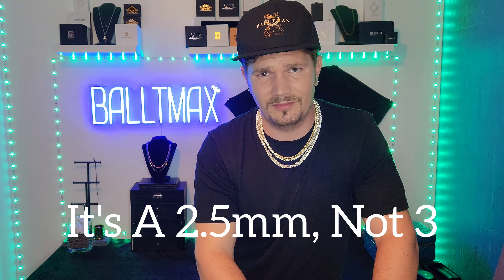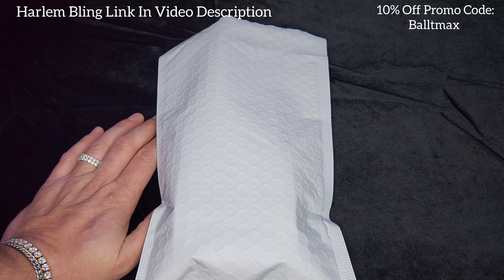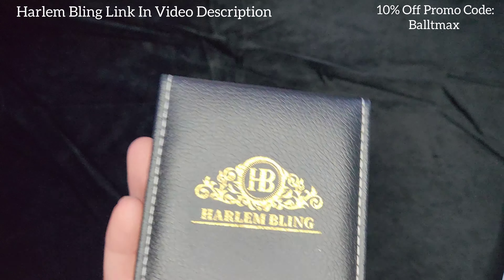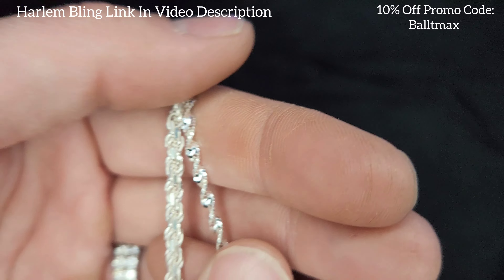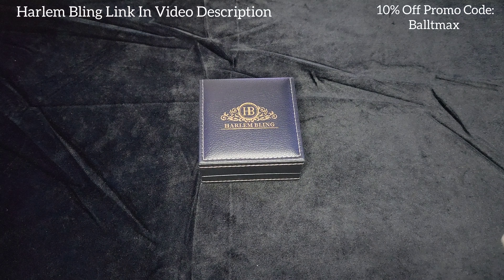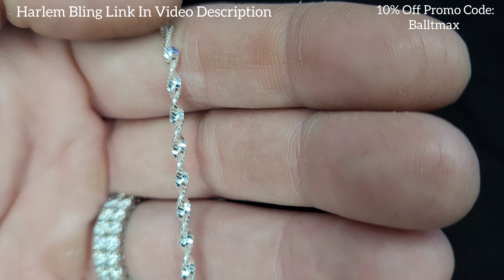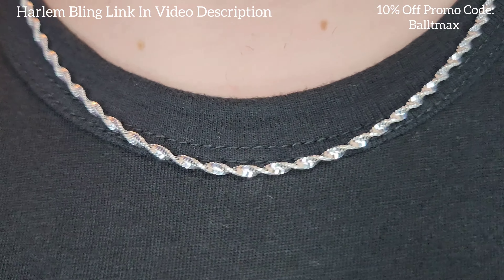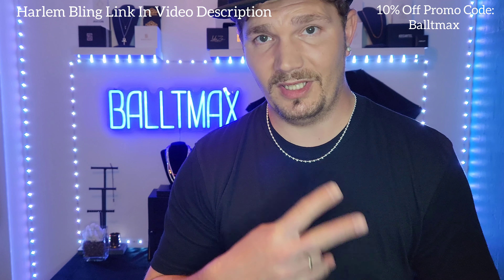2.5mm 925 Silver Singapore Rope Chain from Harlembling Unboxing & Review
I unbox, weigh, measure, and review this gorgeous 2.5mm 925 silver Singapore Rope Chain from Harlembling!